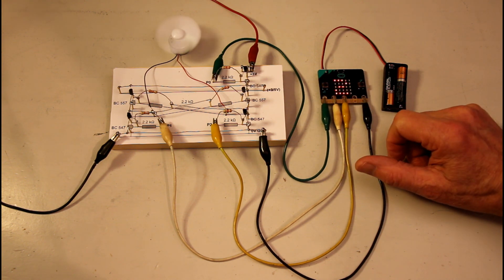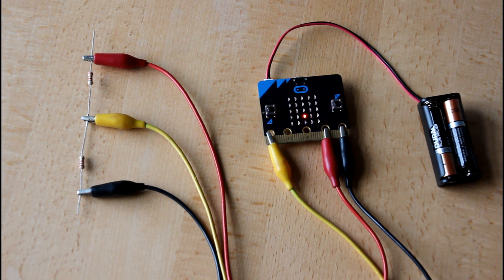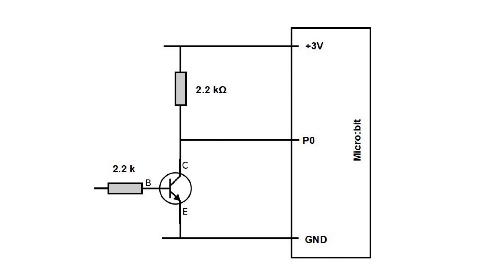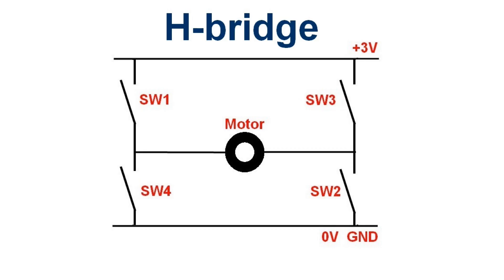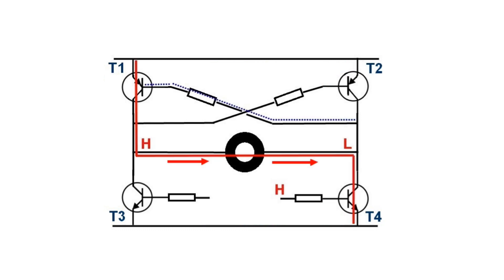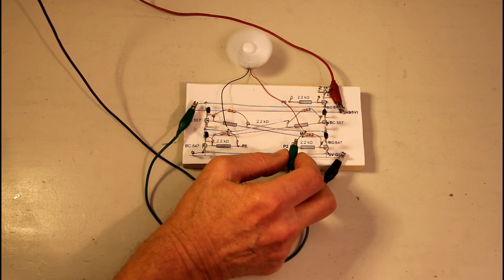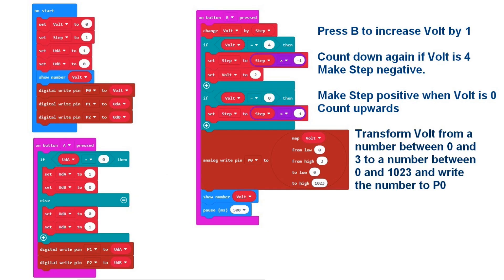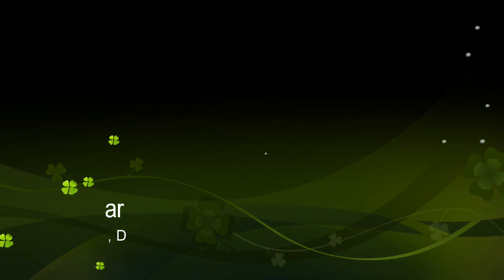Control rotation and speed with Micro:bit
This video describes how a Micro:bit can control both rotation and speed of a regular motor. Along the way, both voltage sharing and transistors are studied. The experimental set-up is built on a wooden board, but can also be made on a breadboard. In addition to wood, brass nails, mounting wire, solder and tools, you must use:
A Micro:bit with batteries, a small motor, test cables, 5 pcs. 2.2 kΩ resistors, 1 pc. 3.3 kΩ resistor, 3 pcs. BC 547 or other NPN transistor, 2 pcs. BC 557 or other PNP transistor.